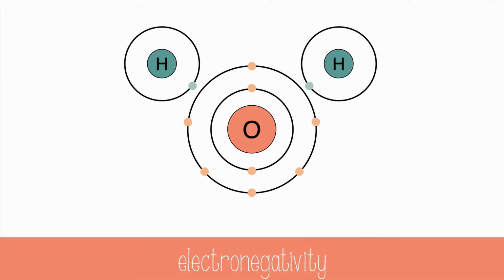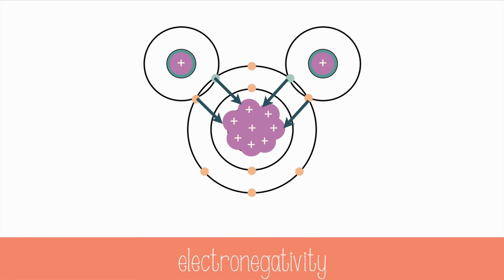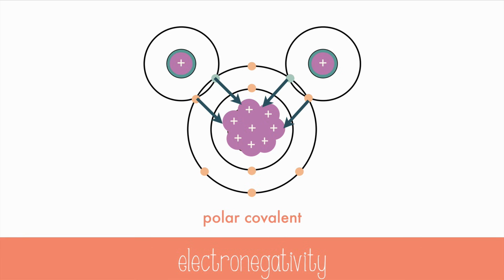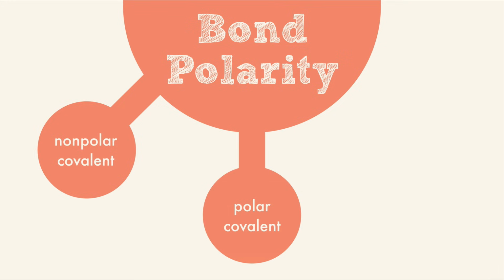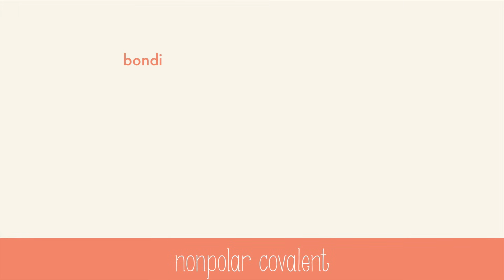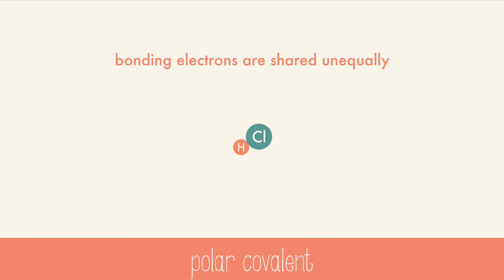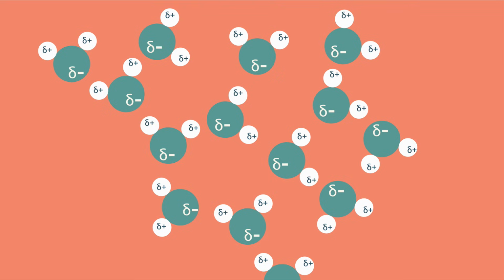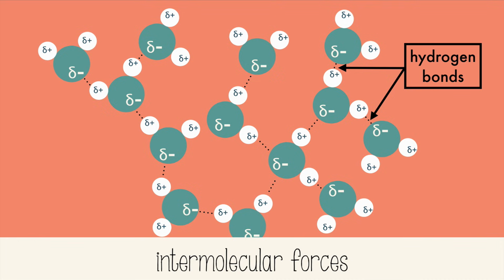Polar Bonds and Molecules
Learn about what makes polar bonds polar and how intermolecular forces like hydrogen bonding occur.